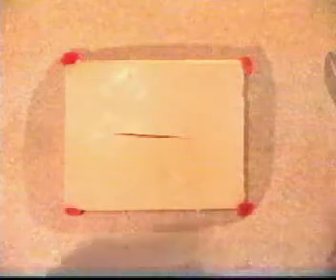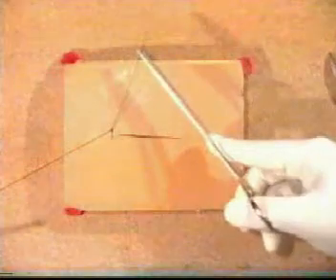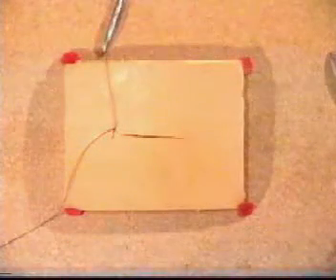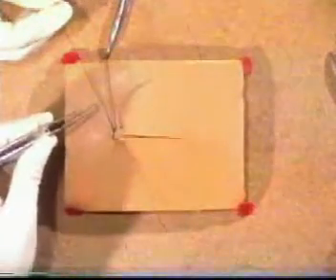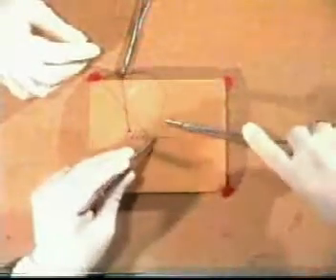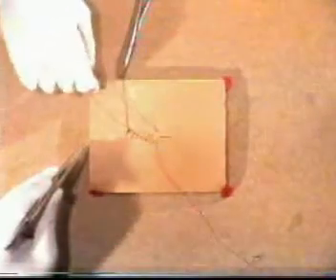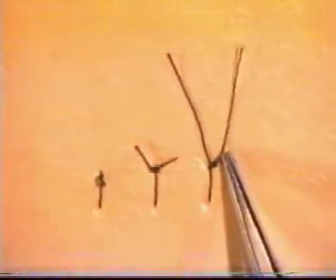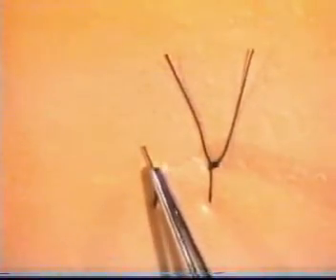Art of assistant cpsp